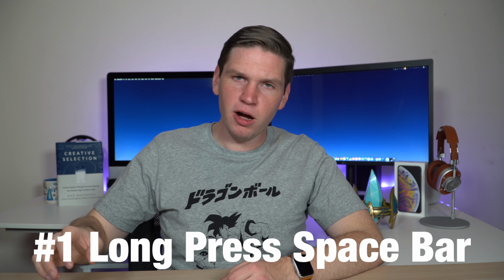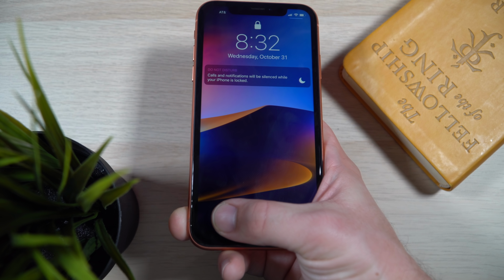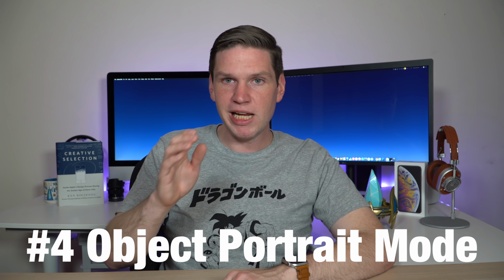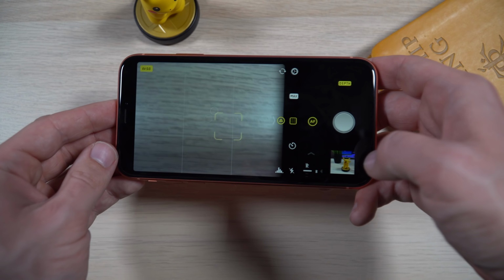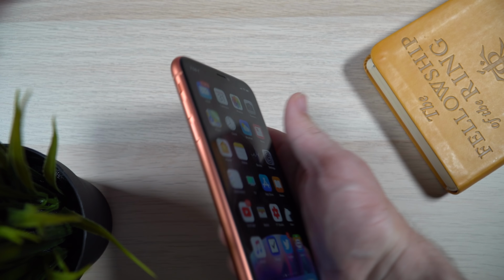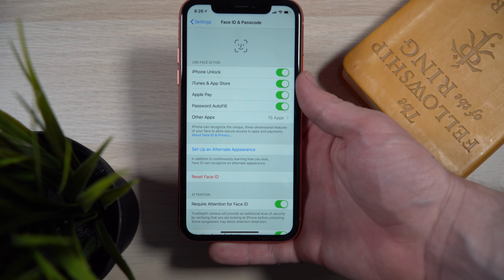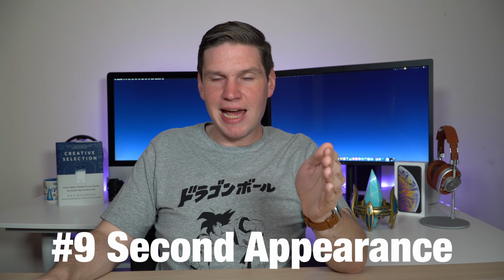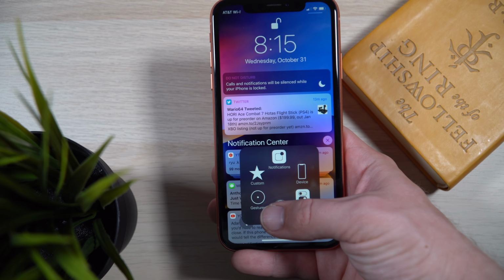iPhone XR - 10 TIPS & TRICKS!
The iPhone XR is proving to be a popular phone for users of older devices like the iPhone 6, iPhone 7, and iPhone 8. Many of these users are new to the gesture based, home button-less iPhone X style of phone. Therefore, I made a tips & tricks video covering some of my favorite iPhone XR features that should be helpful to newcomers of this Phone. Including tips for portrait mode, Face ID, Face ID appearances, attention aware features, and adding a virtual home button.